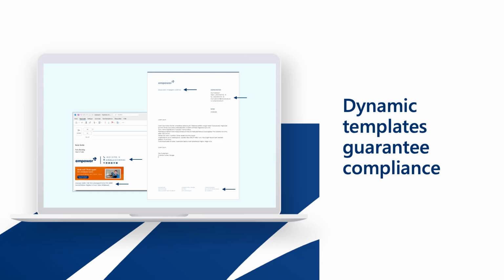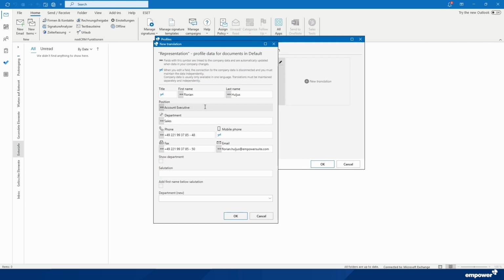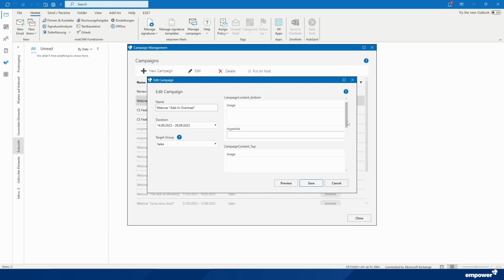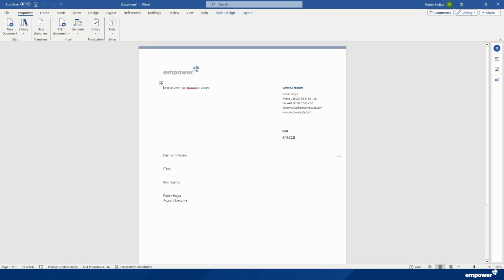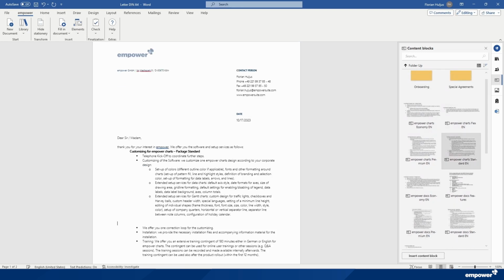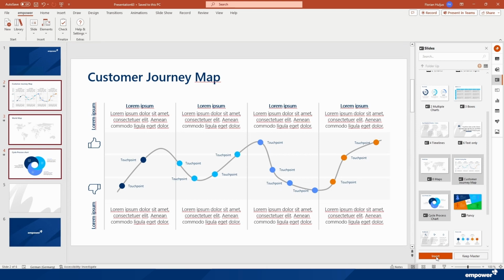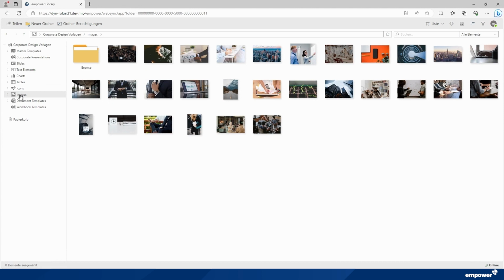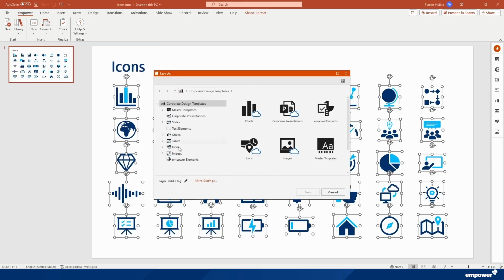Template Management for Microsoft 365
Create professional and legally compliant documents in seconds with dynamic templates.

If you are interested in empower®, more information can be found

0:00 Intro
1:55 Signature management made easy
6:06 Letterheads in Microsoft Word with the empower library
10:16 Automate slide creation in PowerPoint
12:59 Presentations in PowerPoint online
14:04 Templates in Microsoft Excel
14:46 Add new content to the library
16:35 Work made easier for IT
17:06 Security at empower
17:46 Setup of empower
18:29 Implementation process
19:18 Managed Service